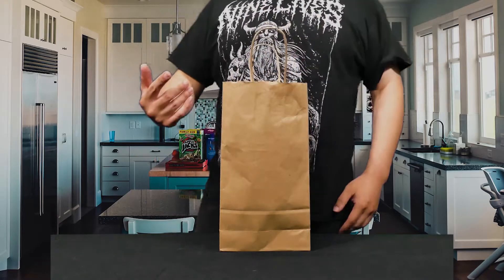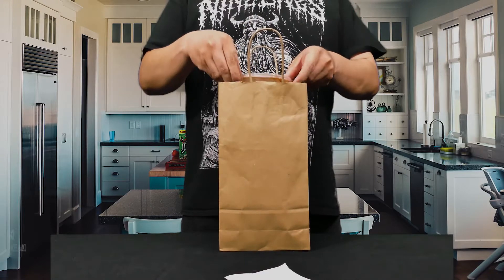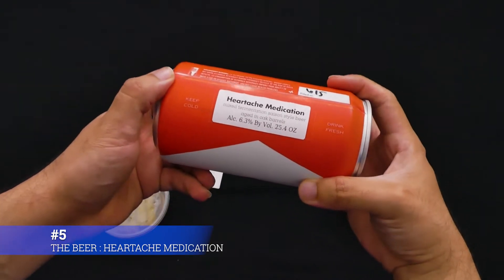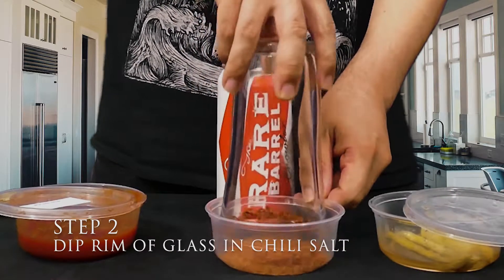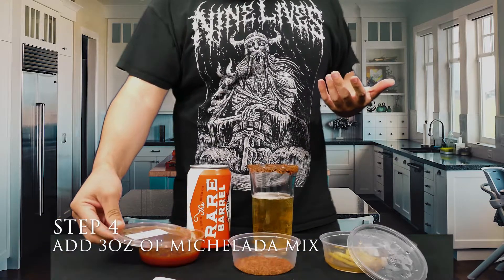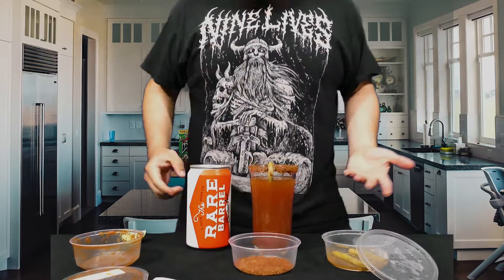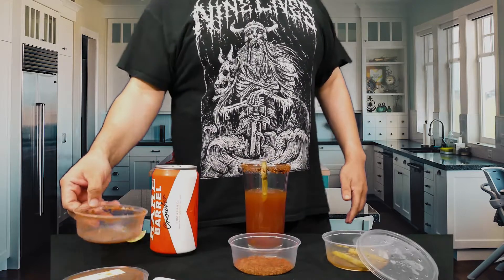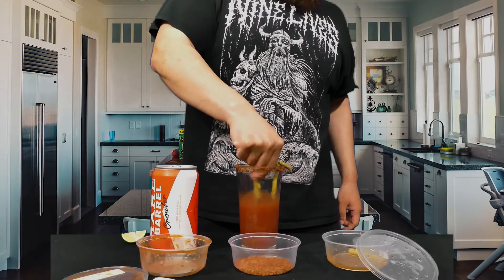THE SOUR MICHELADA | BEFORE YOU POUR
Check out my thoughts on THE SOUR MICHELADA by THE RARE BARREL.
How does it look?
What does it taste like?
Find out and let me know about your experiences on this Before You Dab!

BEER:
Heartache Medication -mixed fermentation saison style beer aged in oak barrels 6.3%

FIND ME!